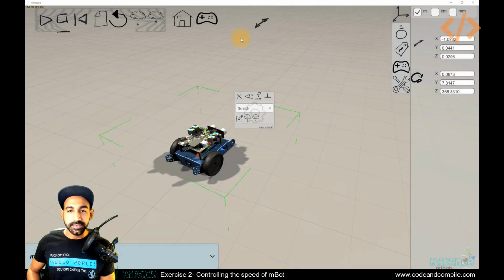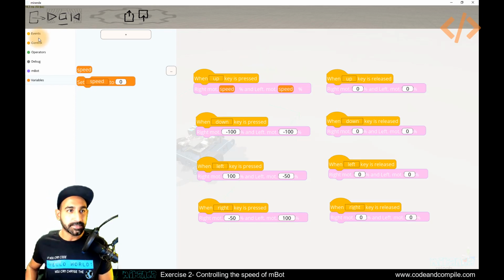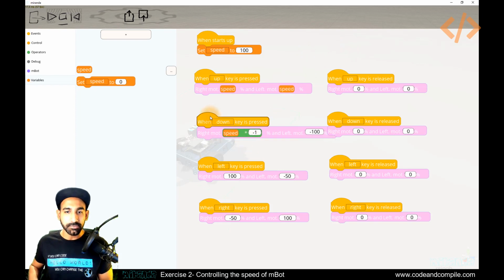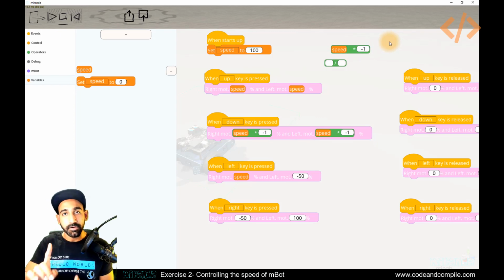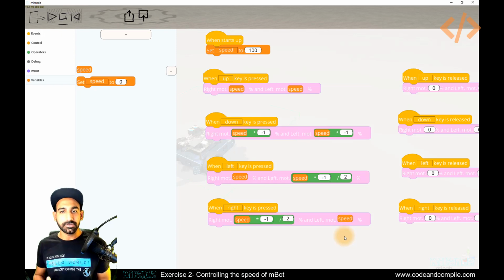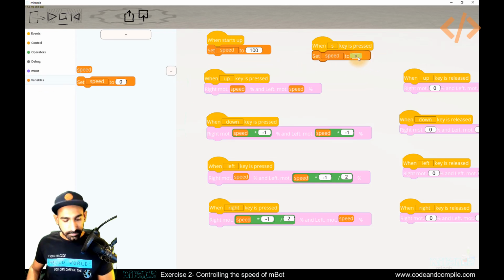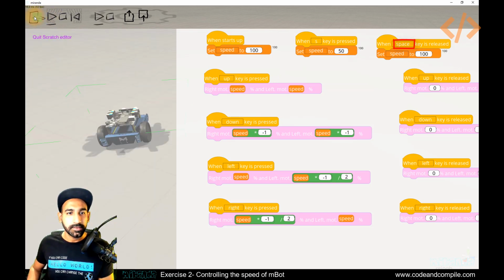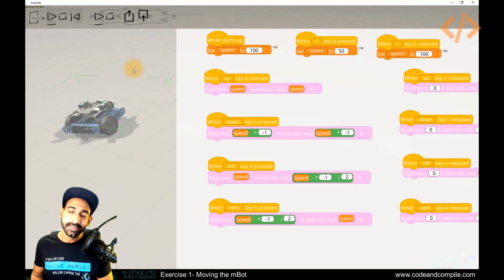Miranda Exercise 2- Controlling the speed of mBot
Cheers,
Rajvir Singh